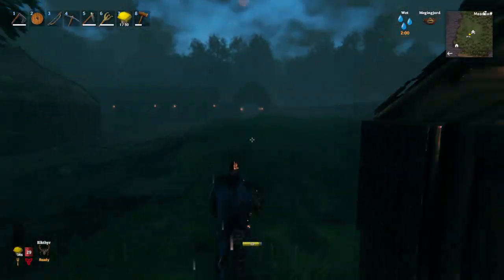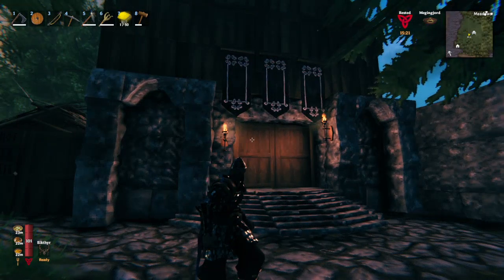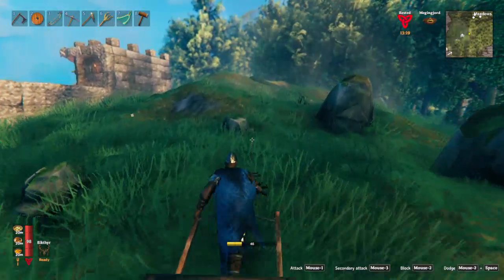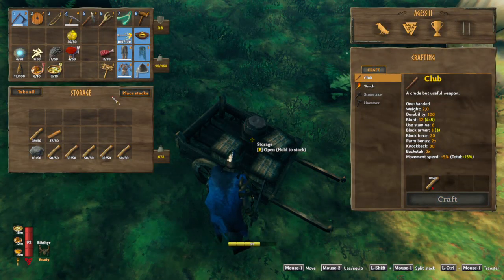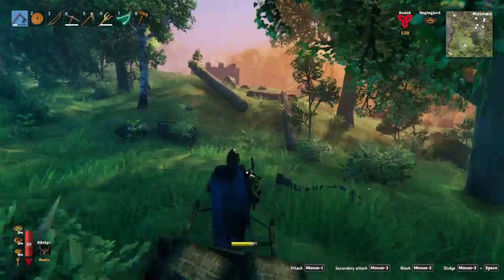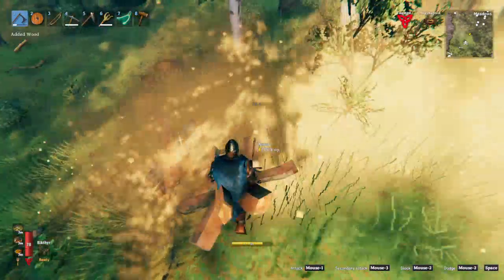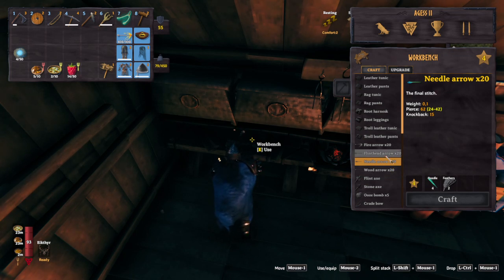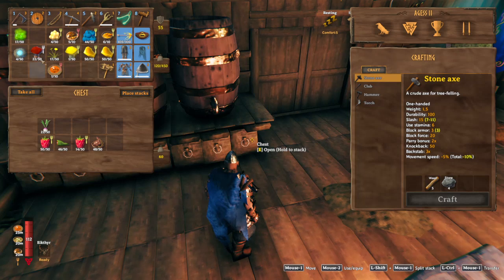Valheim - EPs 56 getting wood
getting woord

rules
no dev commands
no mods
no portals